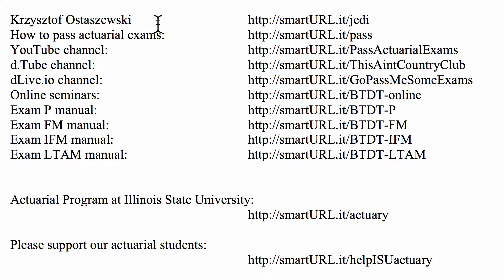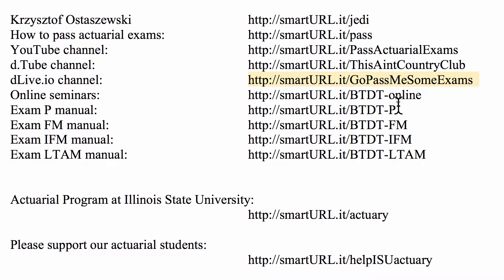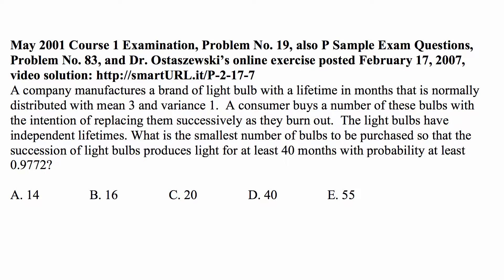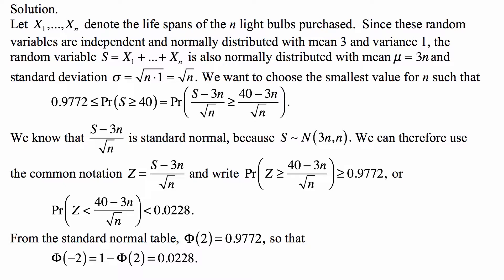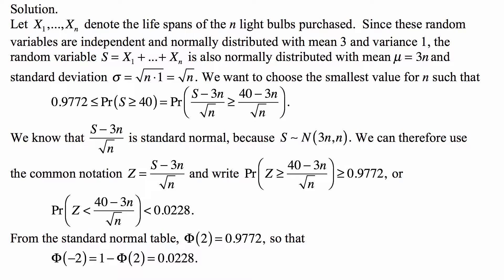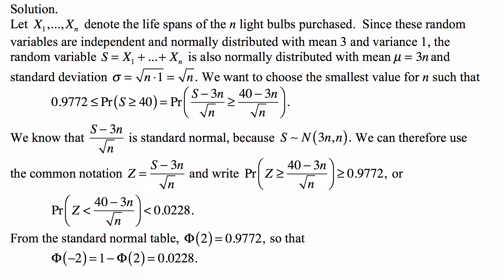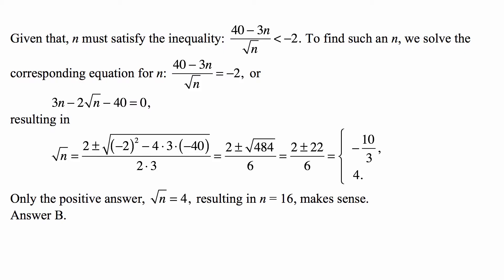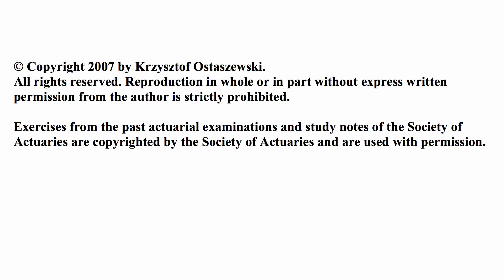Exam P exercise for September 9, 2018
Exam P exercise for September 9, 2018, May 2001 Course 1 Examination, Problem No. 19, also P Sample Exam Questions, Problem No. 83, and Dr. Ostaszewski’s online exercise posted February 17, 2007, video solution